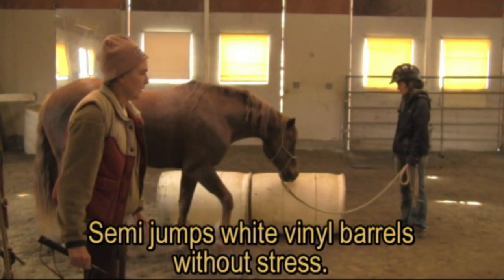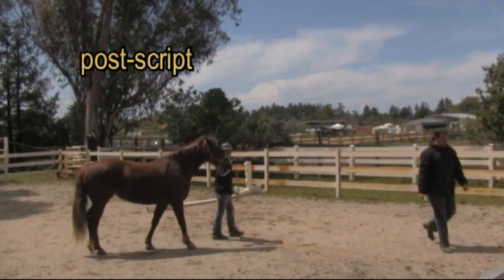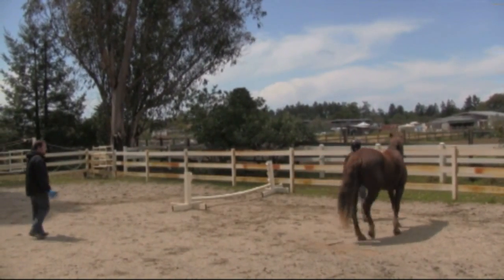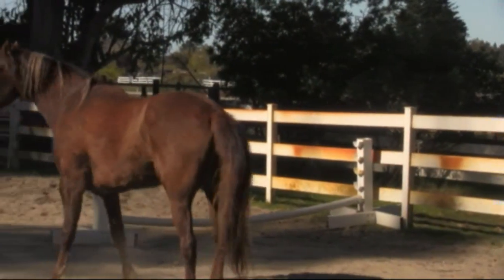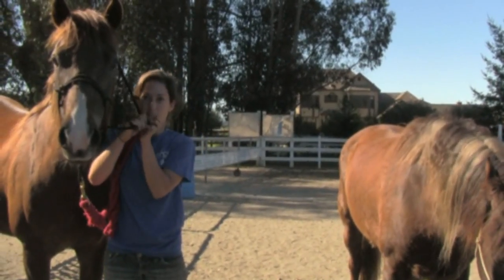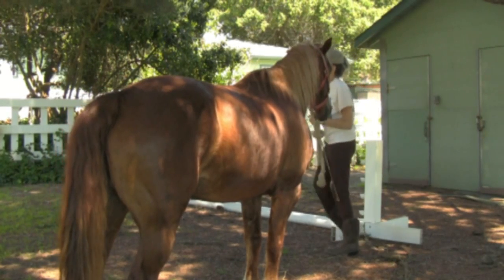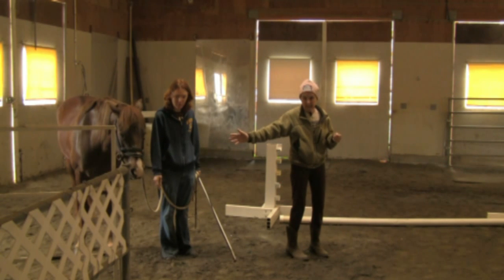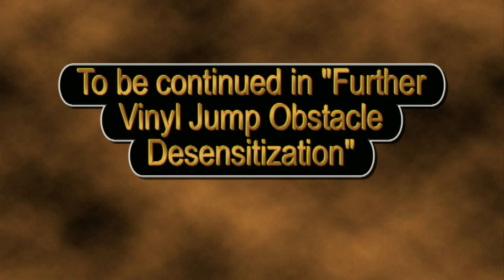UCS 27.16 Vinyl Jump Obstacle Desensitization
We continue desensitizing Morgan mare Semi to white vinyl jumps. She sometimes hesitates to go over them because a rider once fell off while she was jumping.